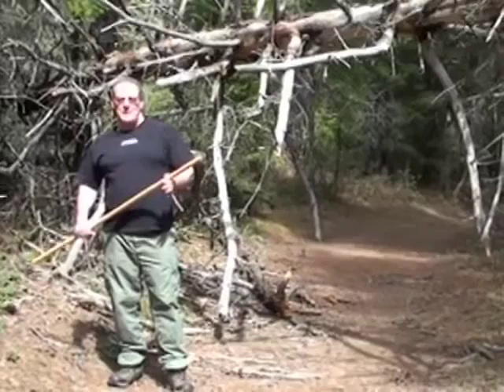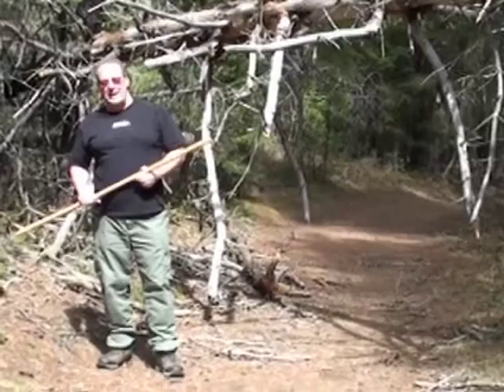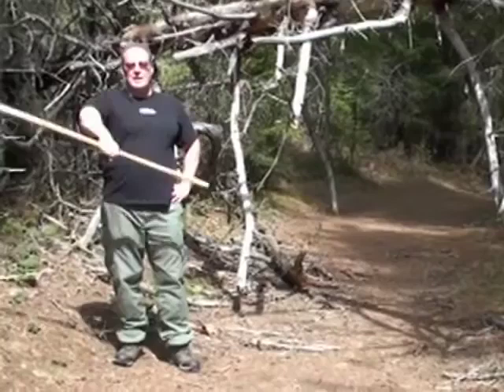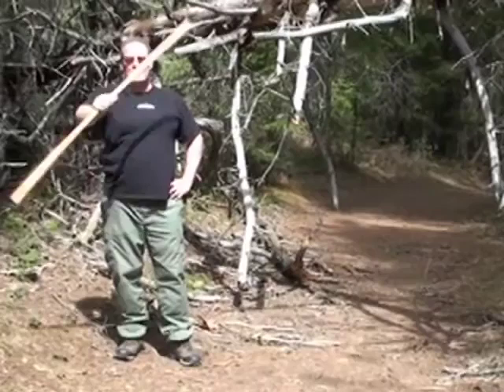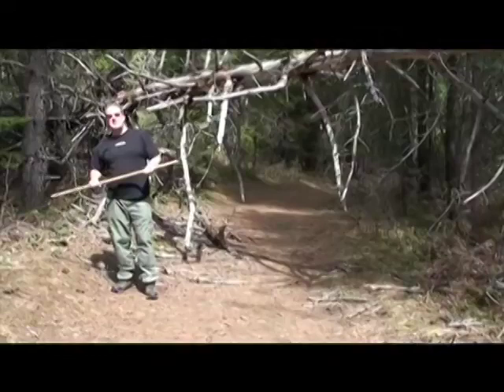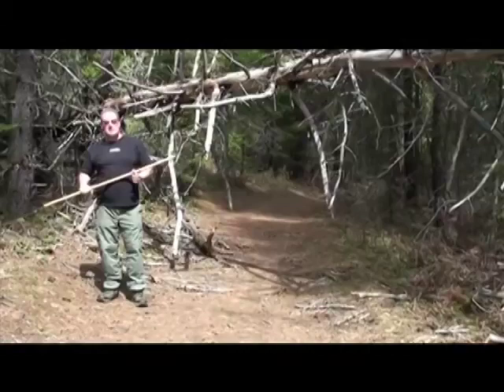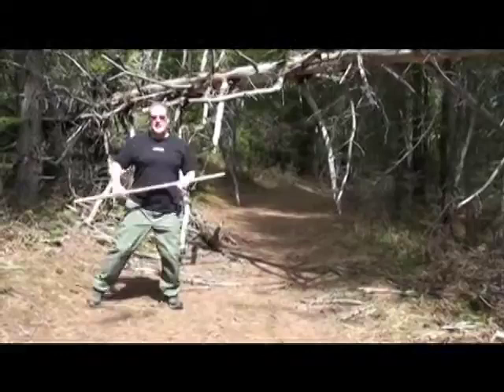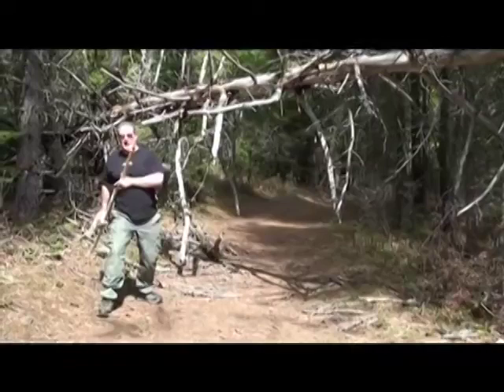Tang Soo Do Stick Roll Drill